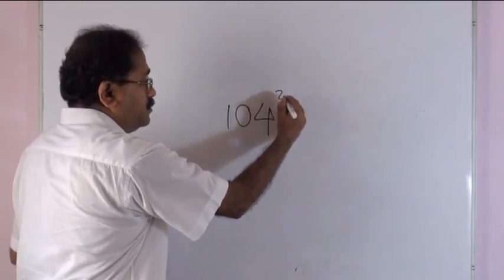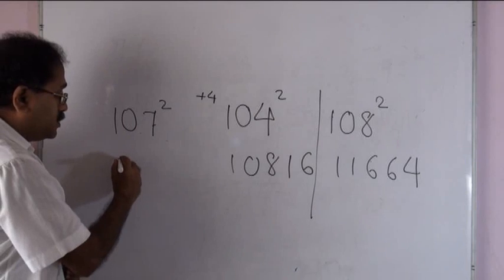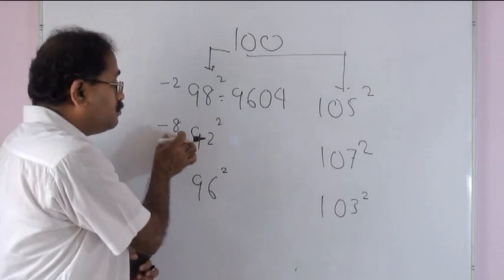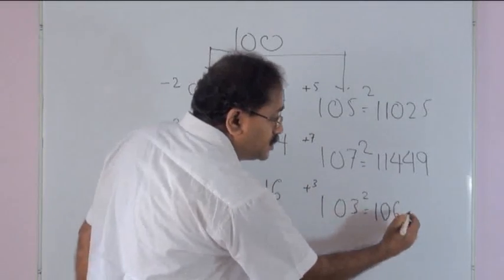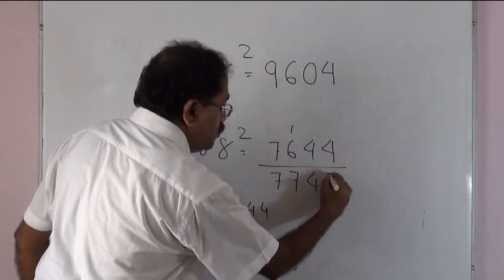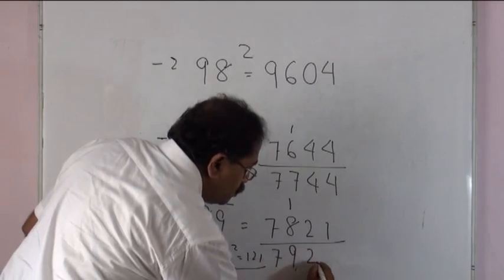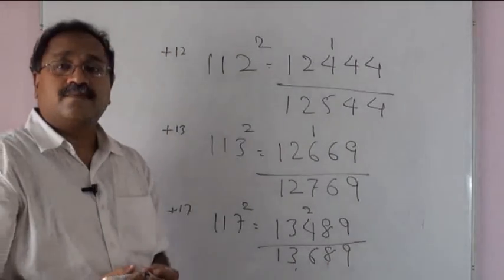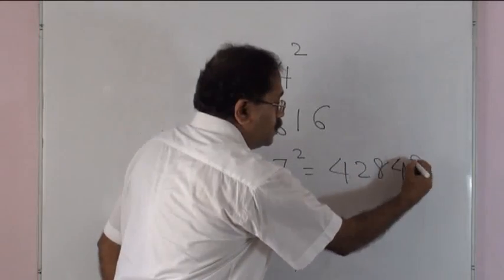Speed Maths for Bank Exams A08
Square of numbers closer to hundred, Useful for bank exams.